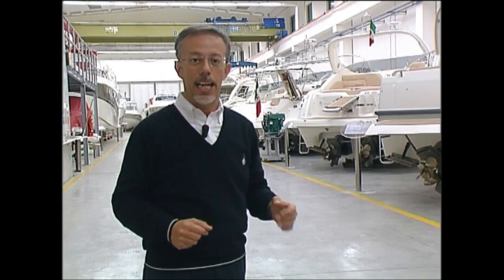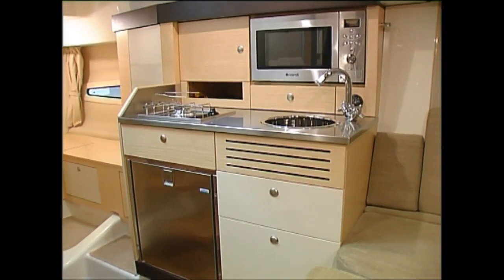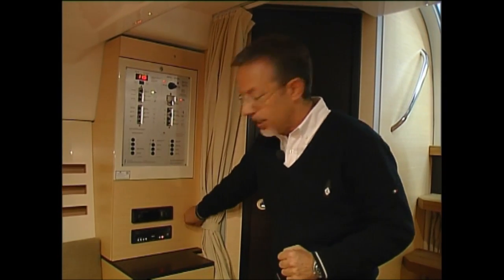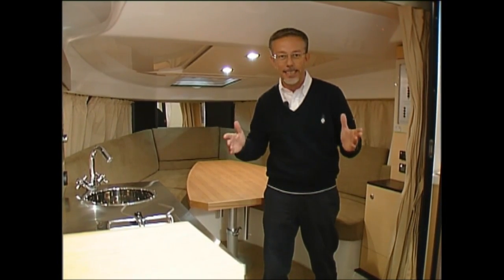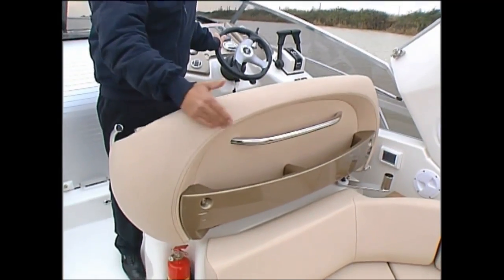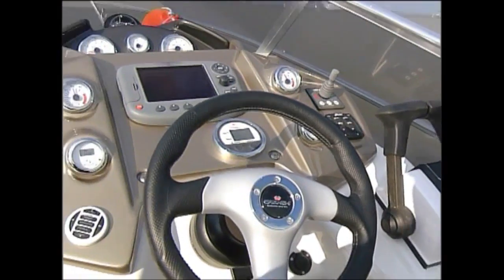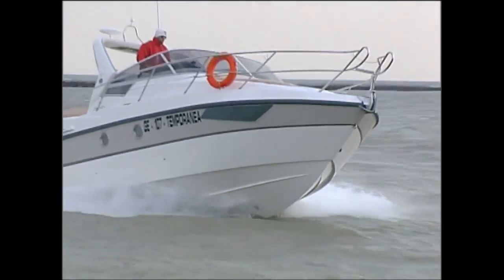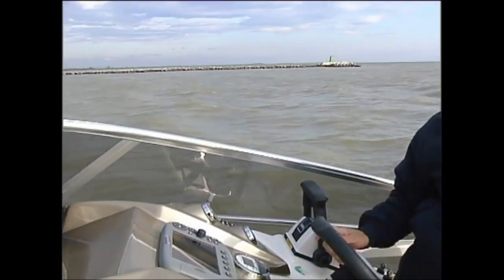Metropol Náuticas Cranchi Zaffiro 29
Metropol Náuticas es importador exclusivo de Cranchi para España. Este video muestra el Cranchi Zaffiro 29.

Metropol Náuticas is the exclusive importer of Cranchi for Spain. This video shows the Cranchi Zaffiro 29.

Metropol Náuticas est l'importateur exclusif de Cranchi pour l'Espagne. Cette video montre le Cranchi Zaffiro 29.